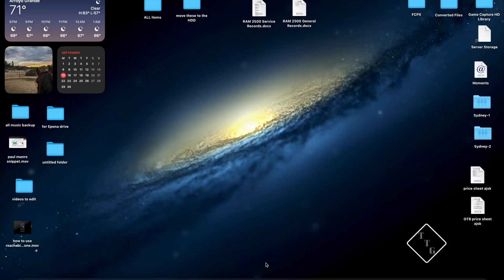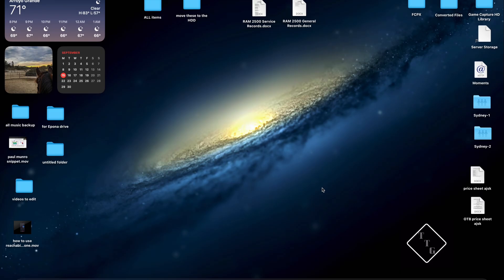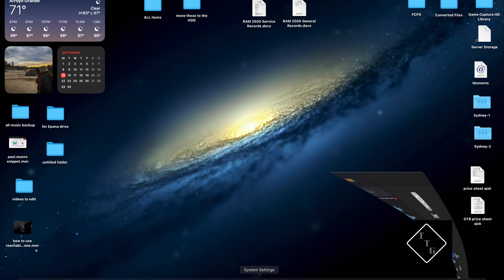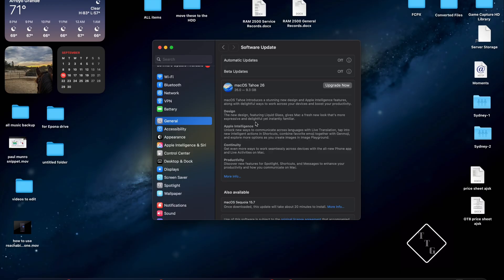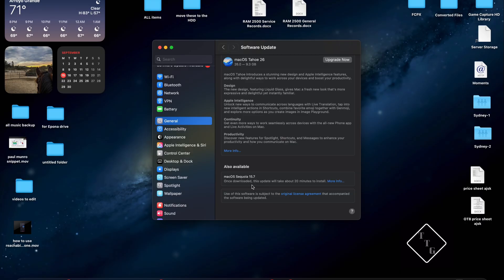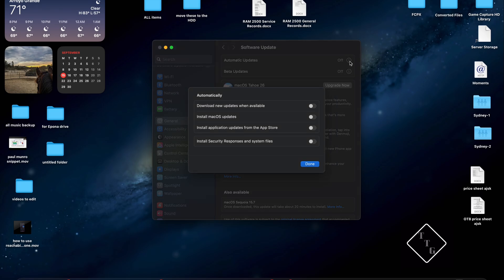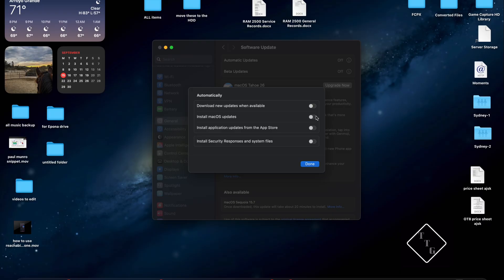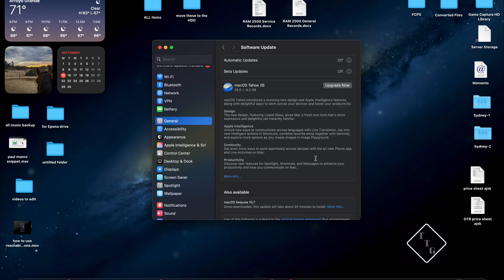How to Prevent Your Mac from Automatically Updating to macOS Tahoe 26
I am getting this video out quickly to hopefully help several of my viewers from getting automatically updated to the latest version of macOS which is currently macOS Tahoe 26. Hopefully this has helped you and if it has please make sure to give the video a thumbs up so I know I have prevented and un-consensual software update!